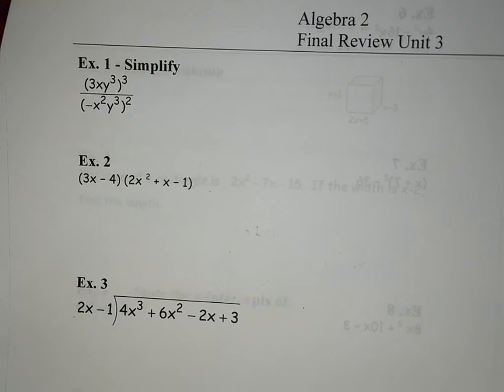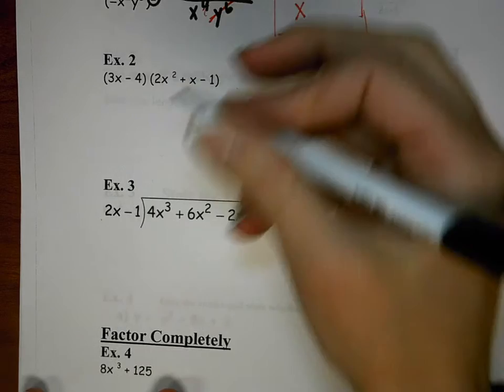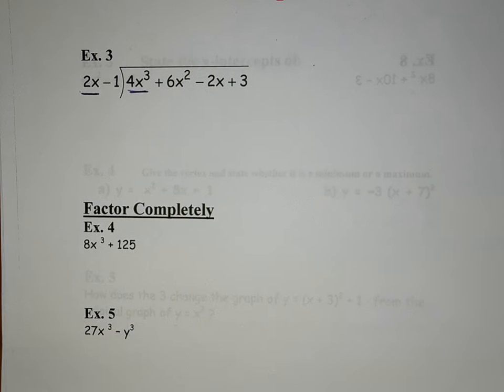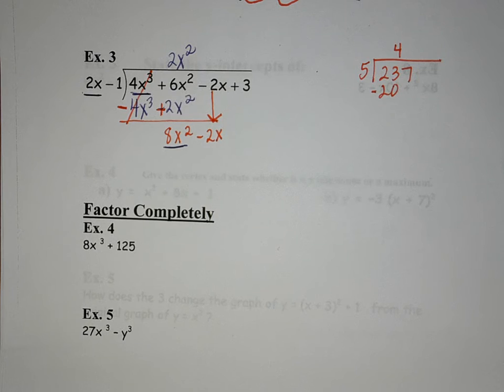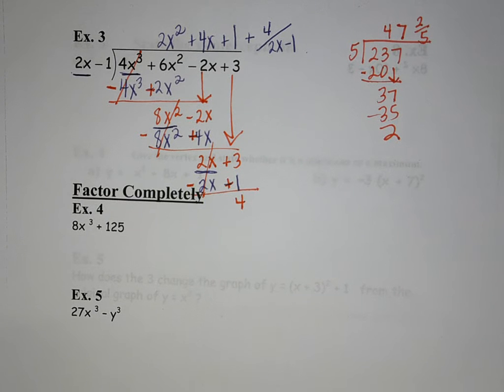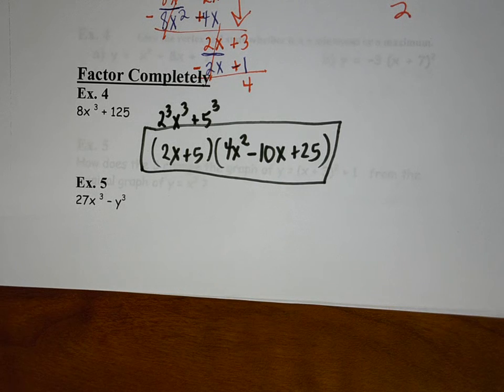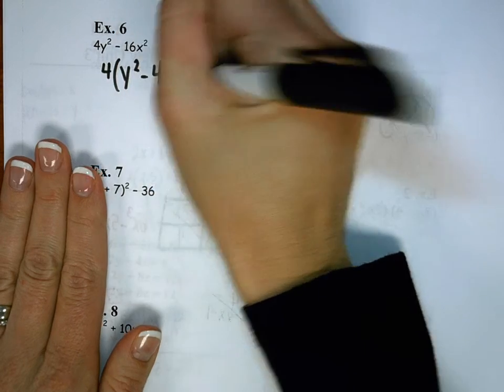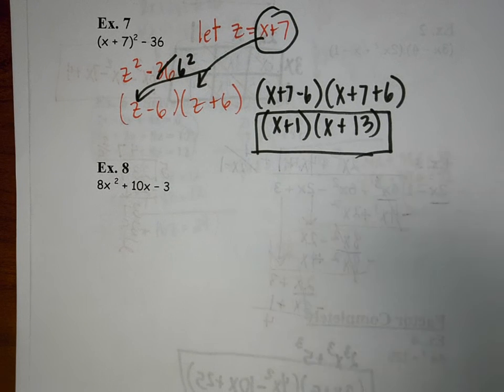Fall Final Review Unit 3 Notes part 1